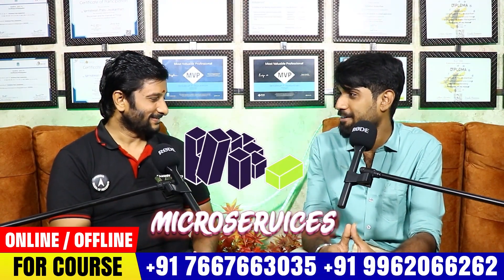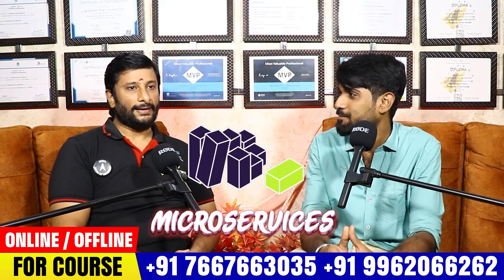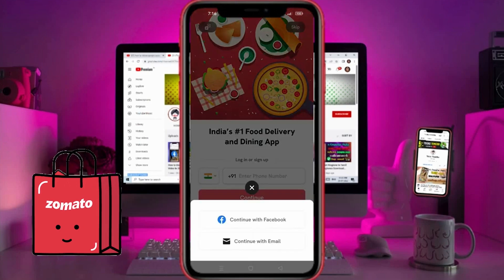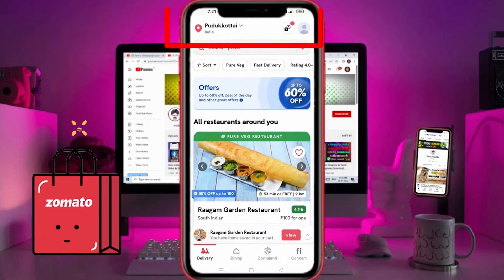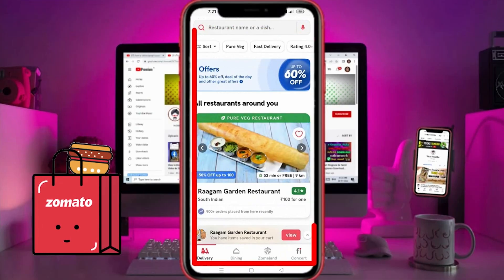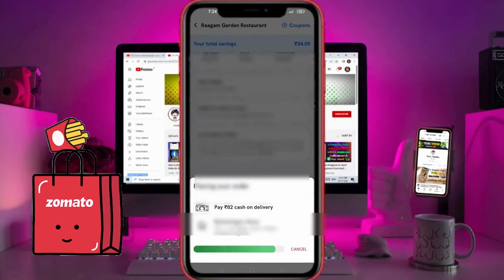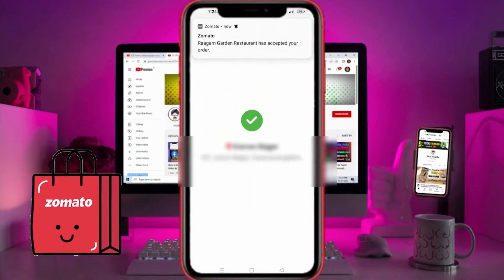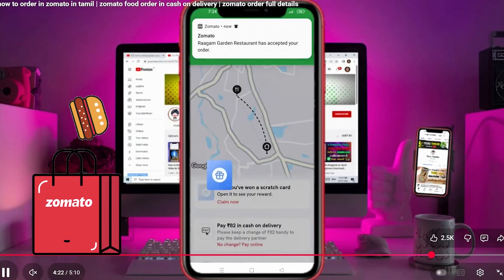Microservices Design Patterns | What is Microservices in Tamil | Full Stack Course in Chennai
Are you curious about microservices design patterns and how they are used in real-time applications? 🤔 In this video, we explain what is microservices in Tamil, why companies are adopting microservices, and how it is different from monolithic architecture. If you are starting your IT career or learning Spring Boot microservices in Tamil, this video will guide you step by step.

⏱️ Chapters

00:00 - Introduction
03:07 - What is Microservices in Tamil
05:28 - Microservices Design Patterns Explaine
07:35 - Why MicroServices
09:08 -Microservices Spring Boot Tamil
10:07 - Monolithic vs Microservices
10:56 - Differences Between Microservices and API
11:23 - Career Path: Full Stack Course in Chennai

📍 Our Office Address:
3A ,1st Cross Street, PH Road, Near to Shenbaga Bhavan Hotel& Opposite to FB Cakes, Maduravoyal, Chennai-600095

microservices design patterns
what is microservices in tamil
why microservices
microservices spring boot tamil
monolithic vs microservices in tamil
differences between microservices and api
microservices explained in tamil
microservices tamil tutorial
microservices architecture in tamil
spring boot microservices tamil
microservices beginner guide tamil
it courses in tamil
full stack course in chennai
tamil it training
software architecture tamil